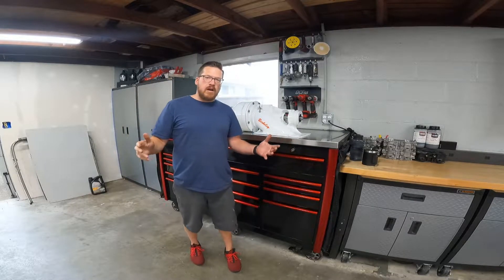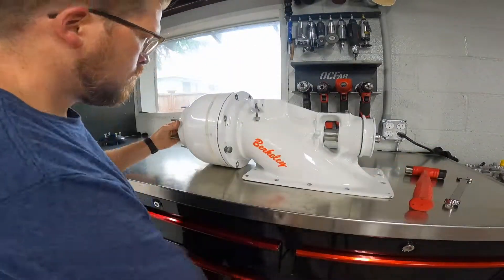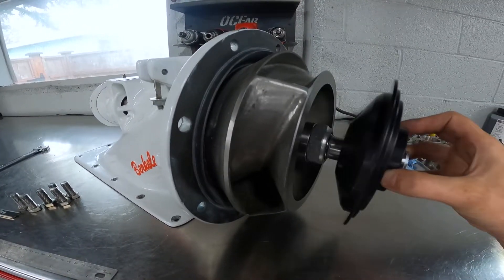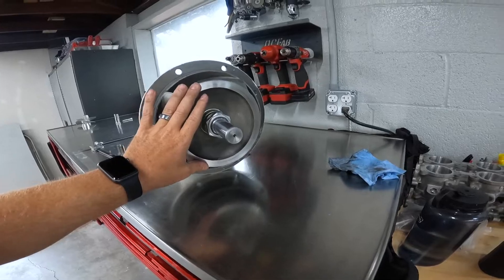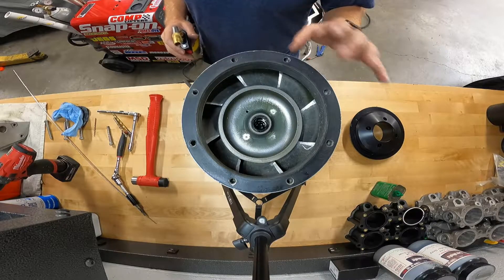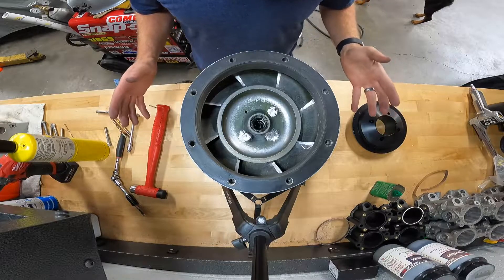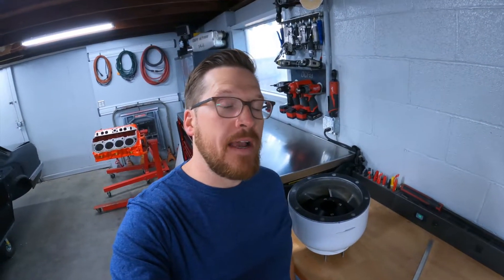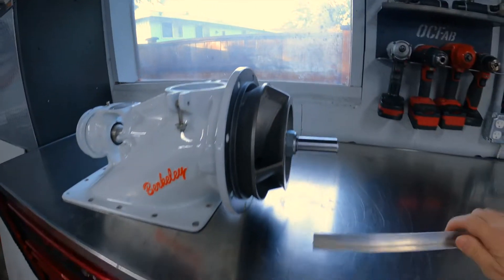Installing a Bowl Stuffer into a Berkeley 12JG Jet Boat Pump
While I had my Berkeley 12JG Jet pump out of my boat, I decided to install a CP performance billet bowl stuffer.

The purpose of the stuffer is to eliminate the void or space that is left from the back side of the impeller to the bowl of the pump. This will prevent water from getting in this area and creating turbulence, effecting the water flow from the impeller blades to the bowl vanes. It will clean up the water flow, improve the overall efficiency of the pump and help prevent cavitation.

Overall the bowl stuffer installation is relatively simple, but there are some things that you need to keep in mind. The biggest of these are your internal clearances. The main thing is to be sure that you have enough room being the back side of the impeller to the down for the stuffer. Now on the CP stuffer that I have, I had to accommodate for an additional .116" in thickness from the stuffer. CP calls out to have the pump shaft machined .040-.090" in order to accommodate the stuffer. This will move the impeller forward in the suction housing to make that room. Now in doing this you need to be sure that you do not move the impeller so far forward that it makes contact with the wear ring, or suction housing.

Now if you do not have room to move the impeller forward you will have to remove material from the seat that the stuffer sits on within the bow to create the needed clearance.

With a OEM un modified pump there should be amble clearance. But double check to be sure that your pump has not been modified or "tightened" up since that will complicate the installation.

Also mark and drill your holes for the stuffer one at a time. Learn from me and do not drill all four at once. When I did this I found that my stuffer was rotated a few degrees and no longer centered within the bowl. Im sure I could have left it like that and ran it, but I was able to quickly weld up the holes with my TIG welder. I then bolted the stuffer in with one bolt, then marking and drilling each following hole one at a time. By doing it this way I was able to keep the stuffer centered in the bowl.